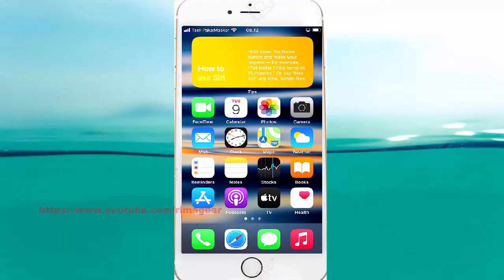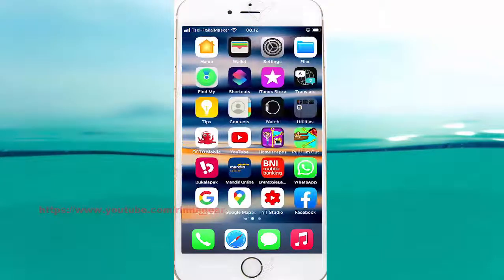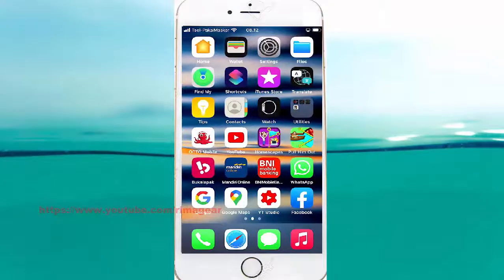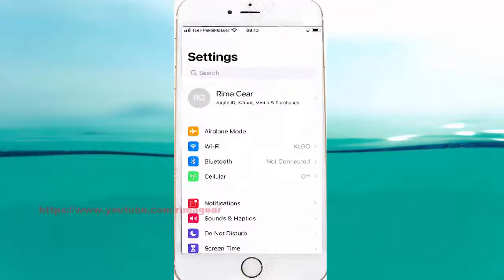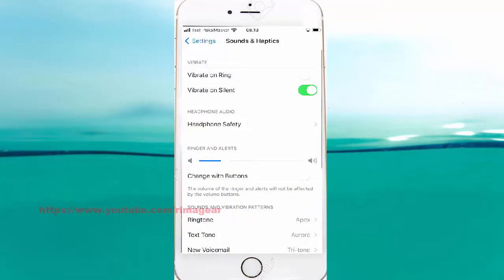iPhone 7 How to change ringtone vibration pattern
On this video you can know iPhone 7 How to change ringtone vibration pattern in iPhone 7 with iOS 14.0.1 operating system